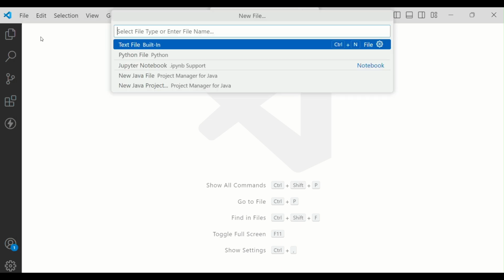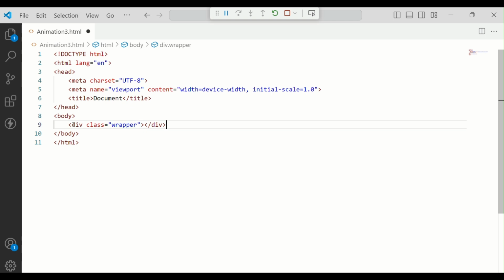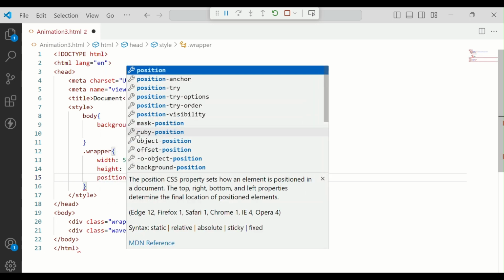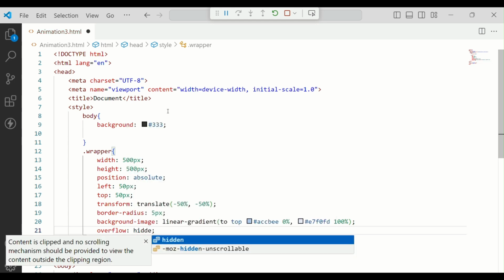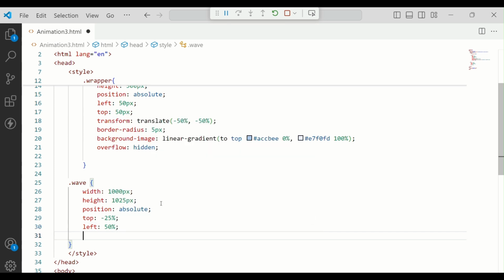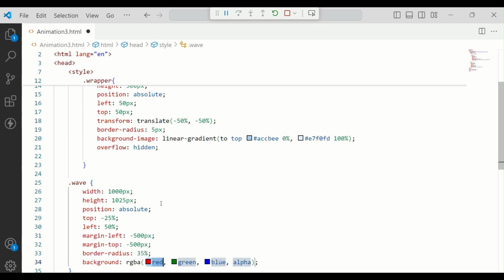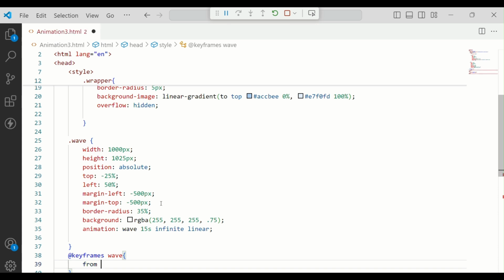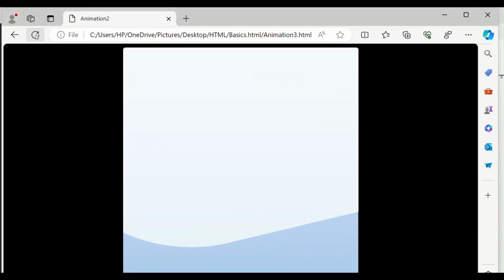Learn how to do Animation water effect using html and css